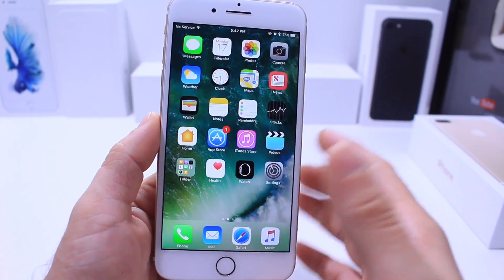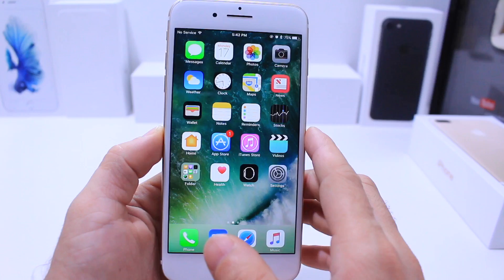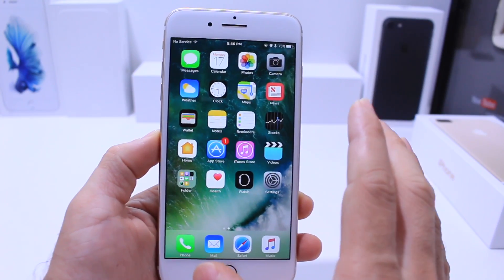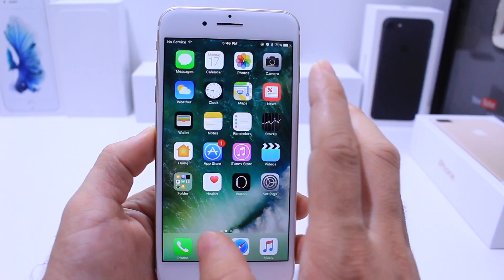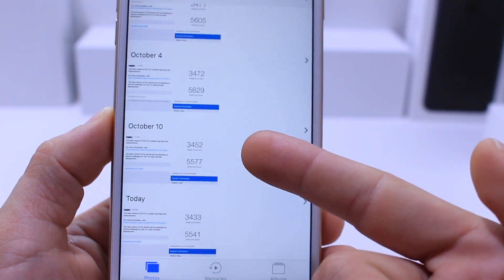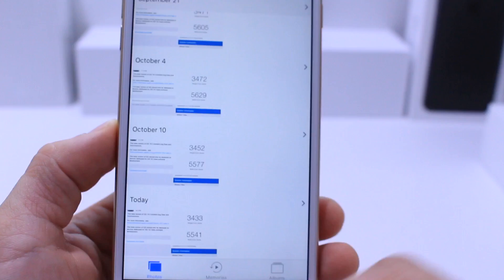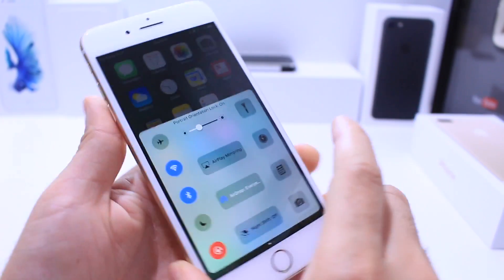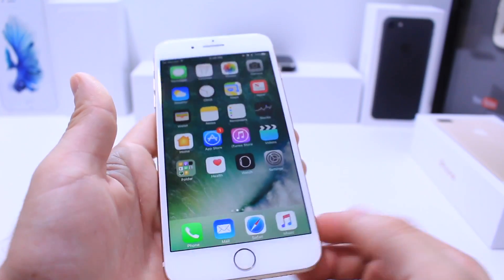iOS 10.1 Beta 4 Released What's New ! & Follow up on Glitches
How to Get iPhone 7 Plus (Portrait Mode) on iPhone 7, 6s, 6s Plus, 6, 6 Plus Bokeh FX